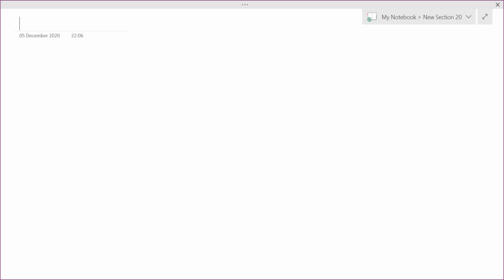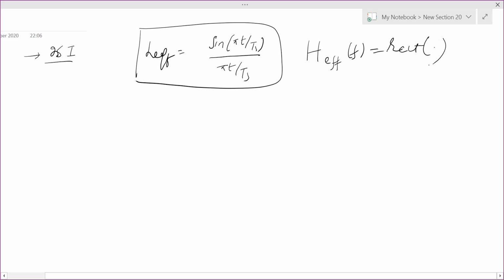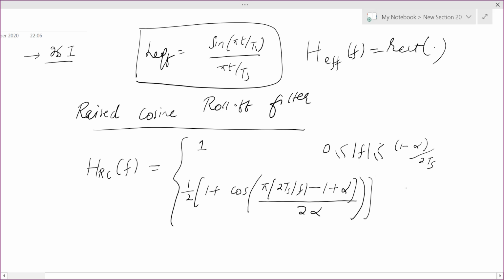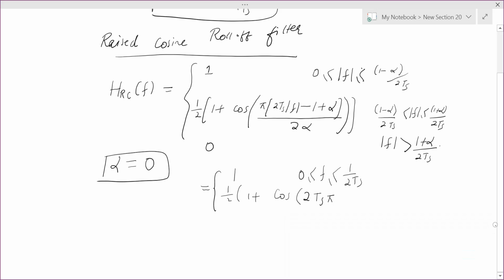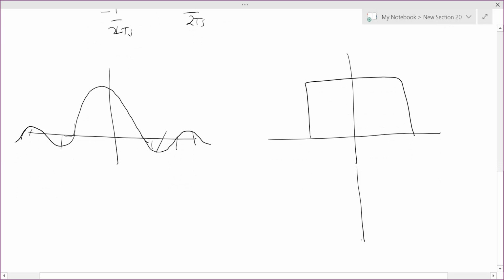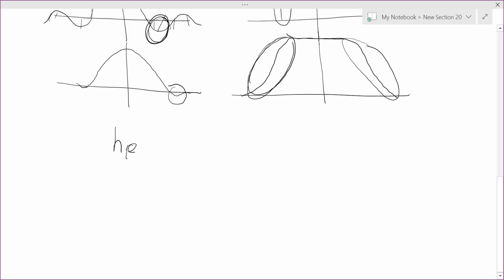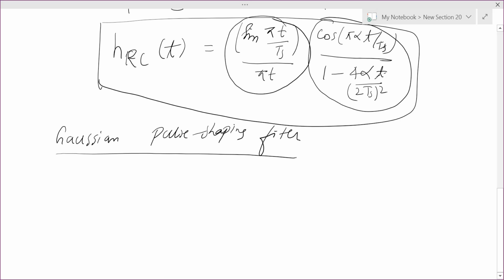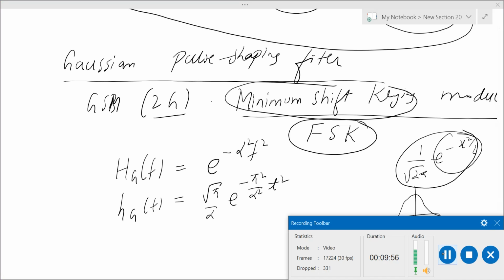Wireless Communication (BTech): Pulse Shaping Filters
In this short lecture we will briefly introduce two pulse shaping filters: Raised Cosine Filter and Gaussian Shaping Filter.